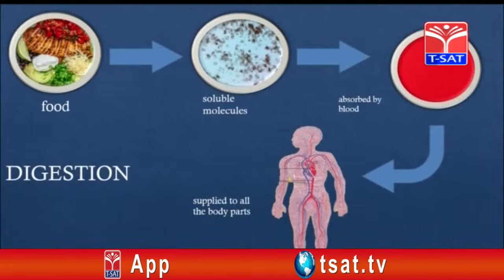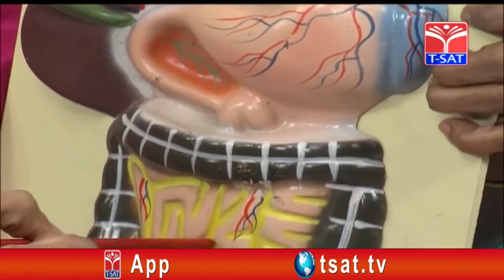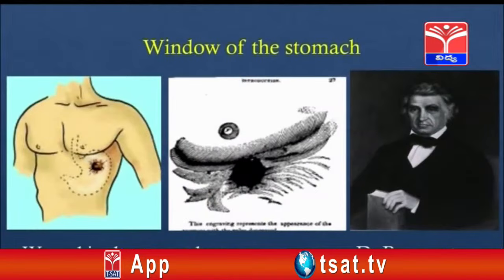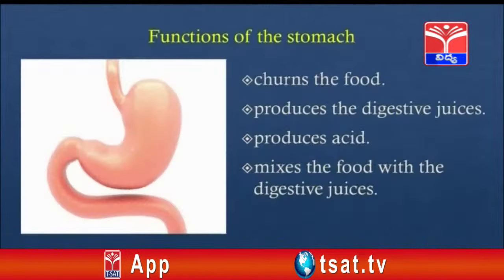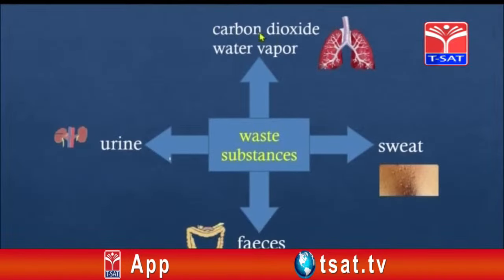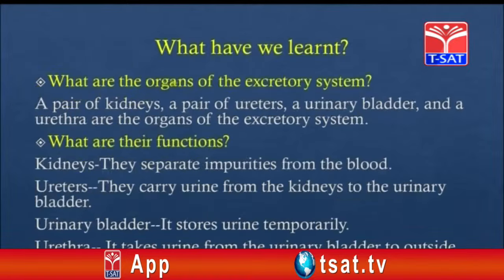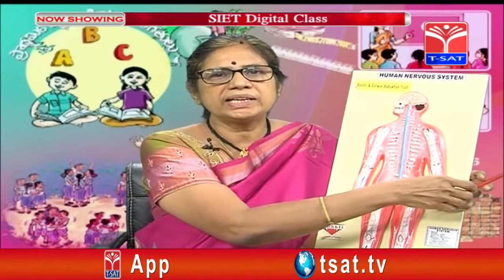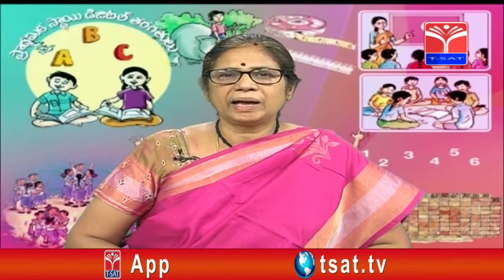SIET V CLASS (E/M) || EVS - INTERNAL ORGANS AND IT'S PARTS - 02 || T-SAT || 02.12.2022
T-SAT Network Digital Classes are Now Available on Following Platforms:

👉Install T-SAT App:
1. For Android Users: Play Store
2. For Apple Users: AppStore